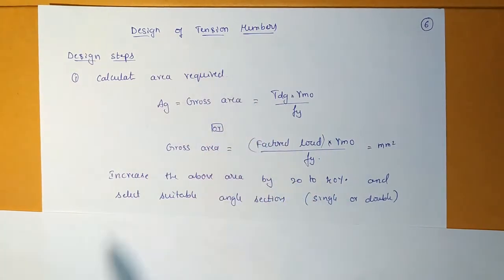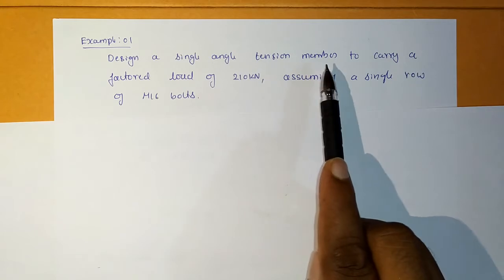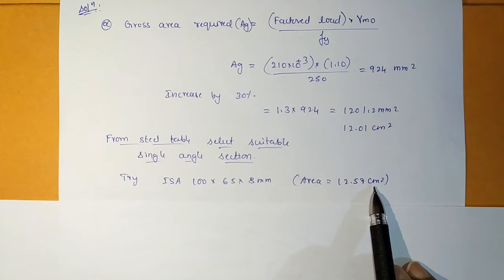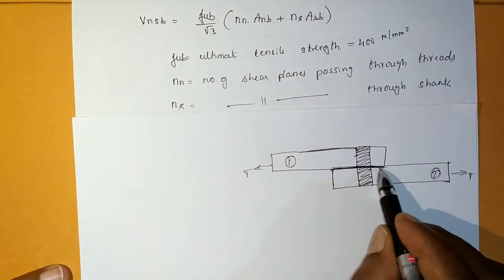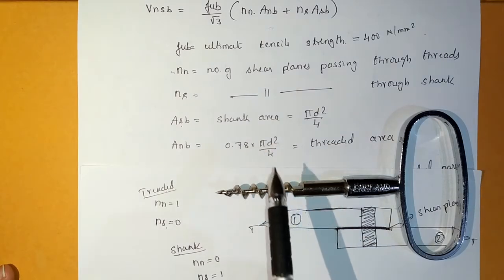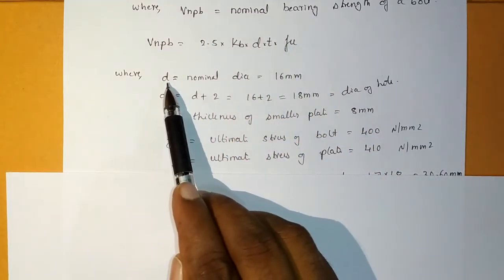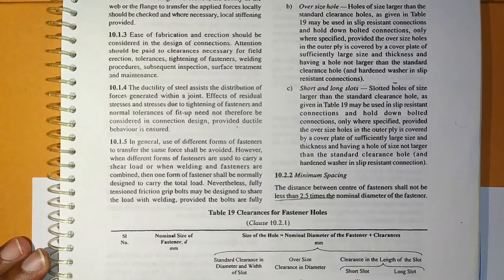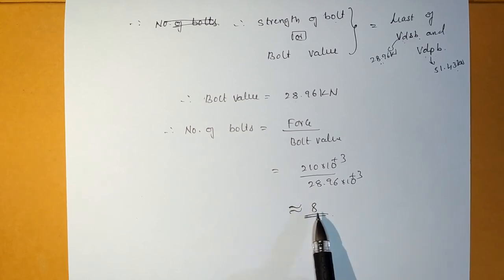Tension Member | Design Example 03 |V16